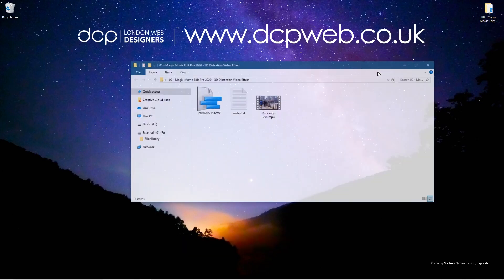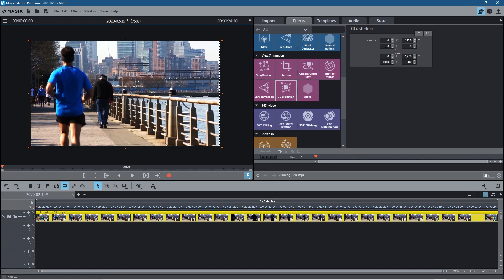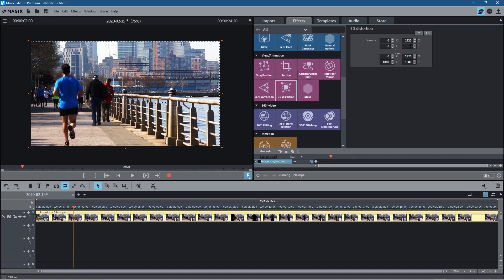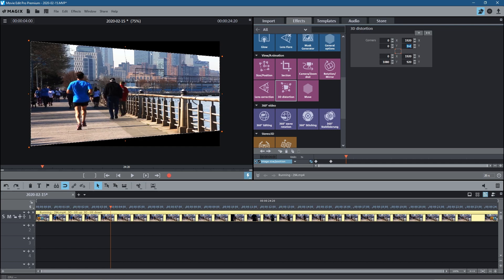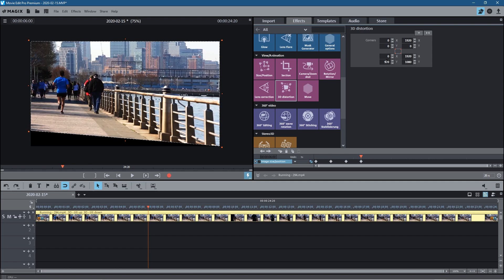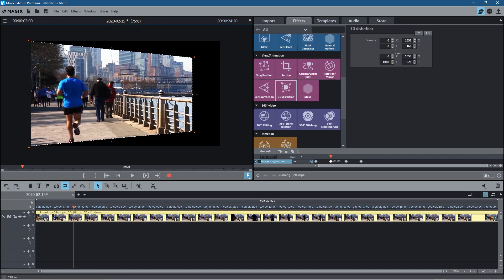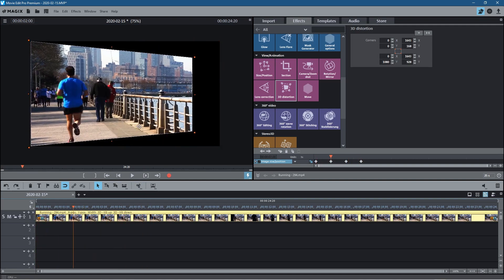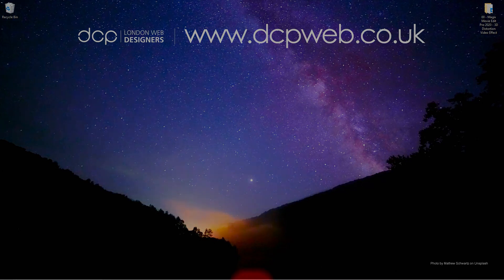3D Distortion Video Effect - Magix Movie Edit Pro 2020 Tutorial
3D Distortion Video Effect - Magix Movie Edit Pro 2020

In this video tutorial, I will show you how to use 3D Distortion Video Effect in Magix Movie Edit Pro 2020.